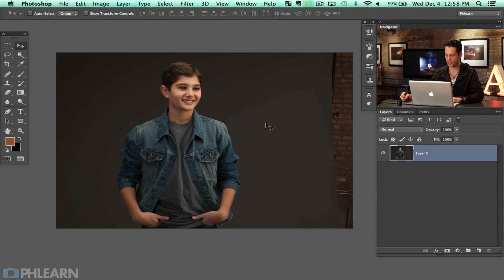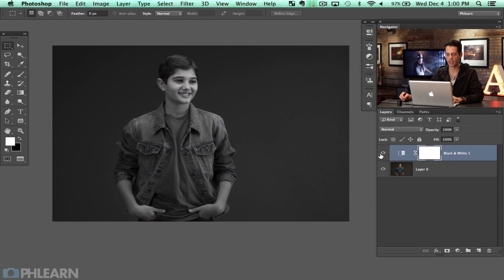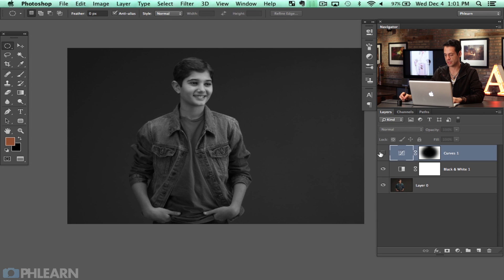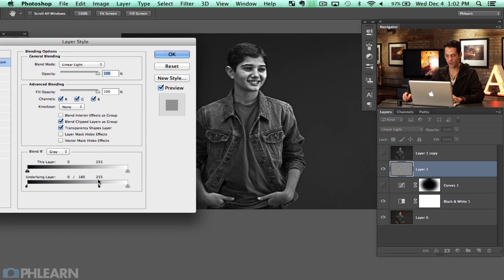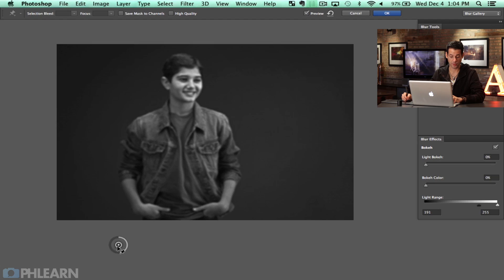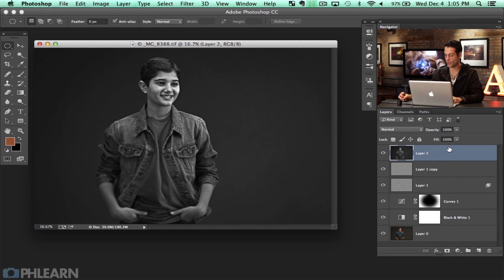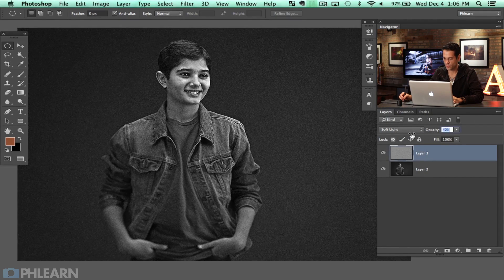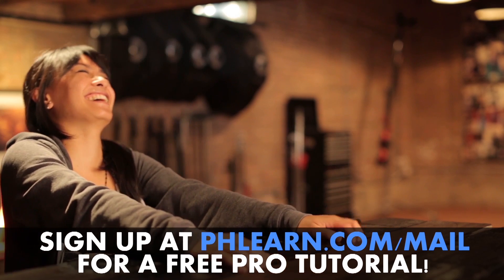How to Stylize a Black and White Photo in Photoshop